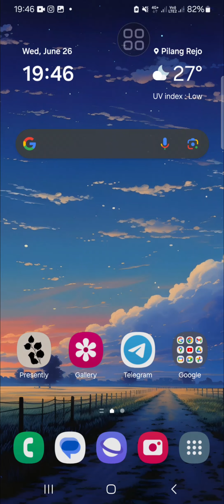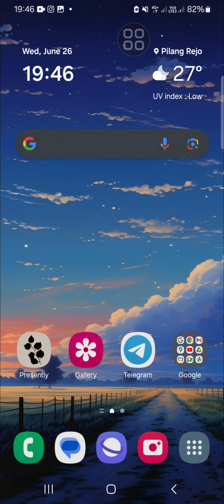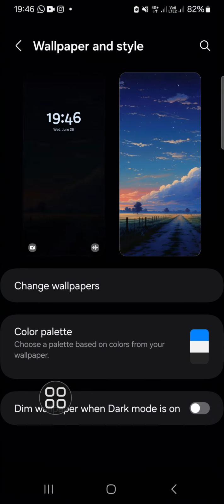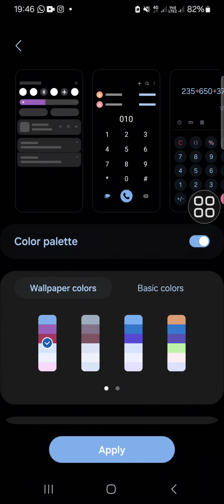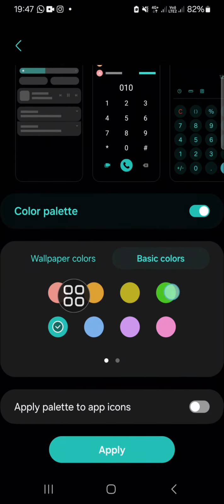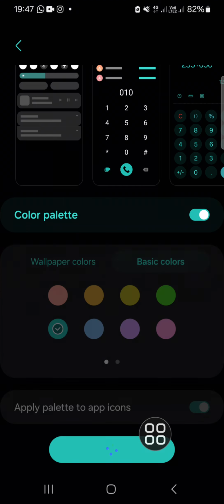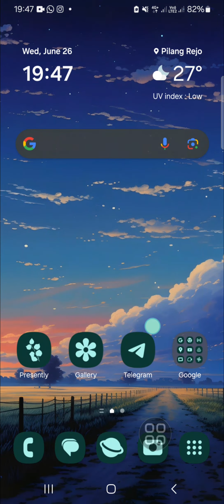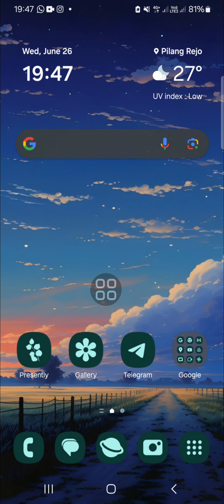👍 TRAINING: How to Change Colour Theme of App Icon on Your Samsung Galaxy Phone | OneUI 6.0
In this training session, we'll guide you through the steps to change the color theme of your app icons on a Samsung Galaxy phone running OneUI 6.0. Customize your phone's look to match your style and preferences with ease. Follow along to learn how to give your home screen a fresh and personalized appearance. Watch now and master the art of theme customization on your Samsung Galaxy device!